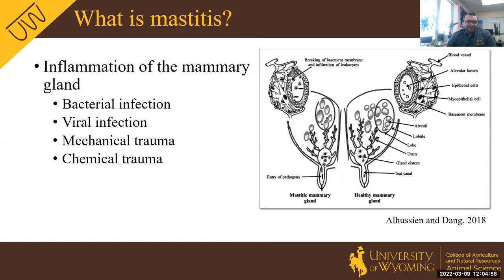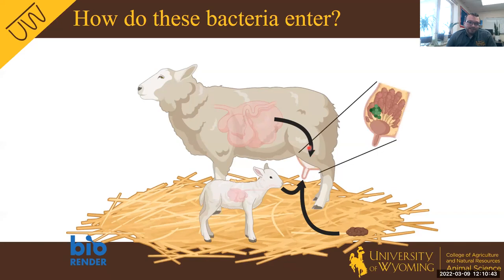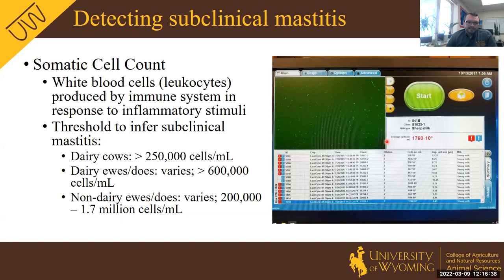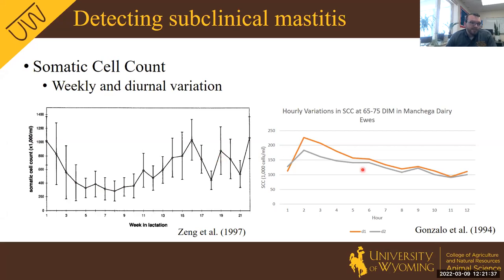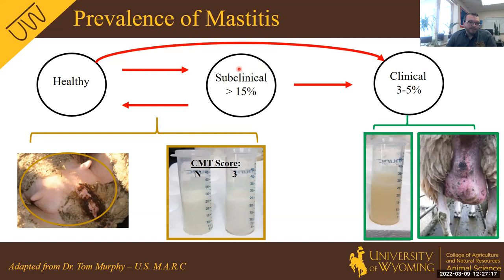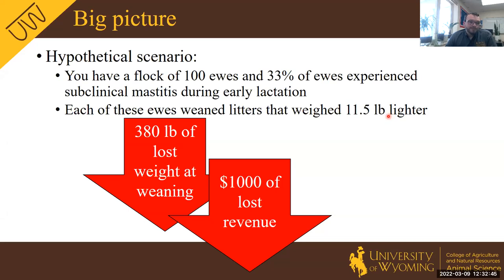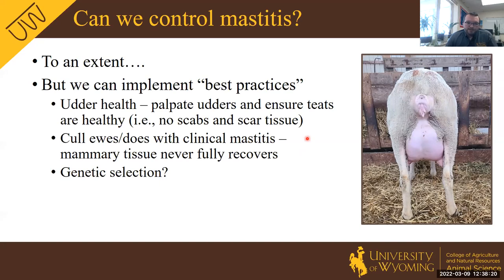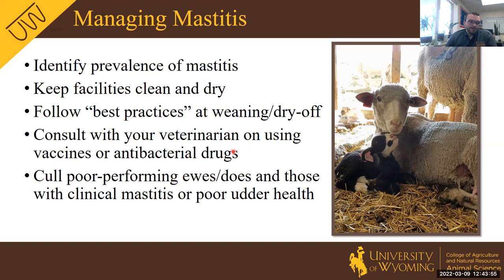Managing Mastitis in Sheep and Goats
In the March 202 UI-UW-USU Extension Sheep & Goat Monthly Webinar, Ryan Knuth with the University of Wyoming discussed managing mastitis in sheep and goats.